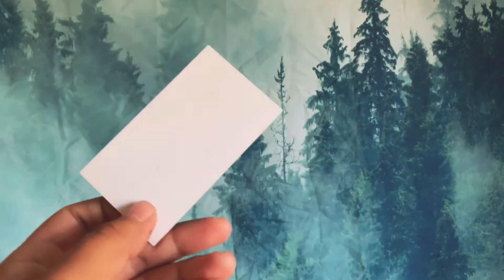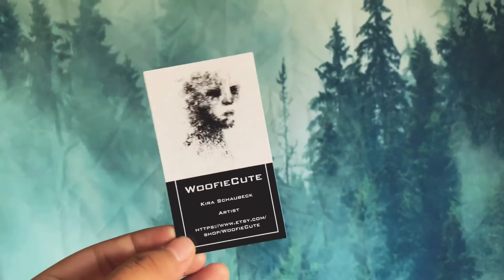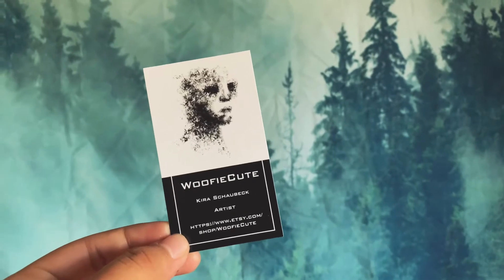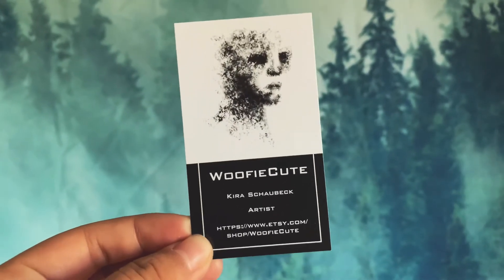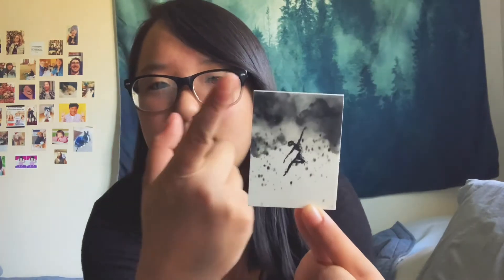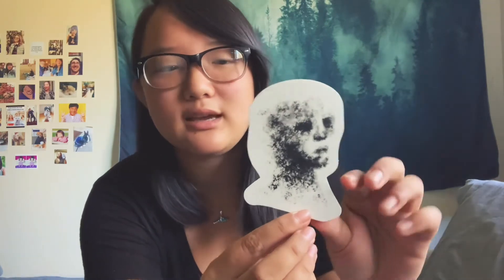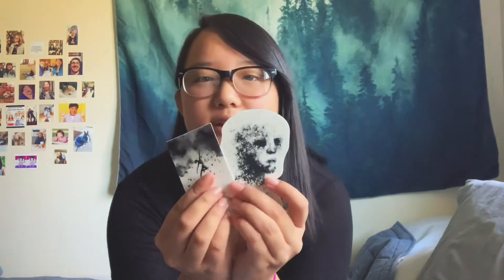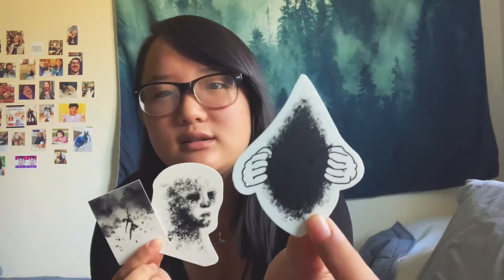Unboxing my Stickers from StickerMule - Kira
Ig Main: @KiraBradleyGolt
ART: @WoofieCute
TWITTER: @WoofieCute - @KiraBradleyGolt - @RRAJewelry

SHOP LINKS

WoofieCute Art:

POETRY BOOK